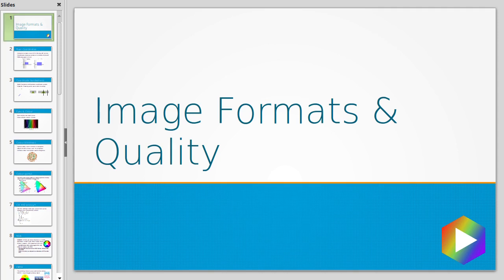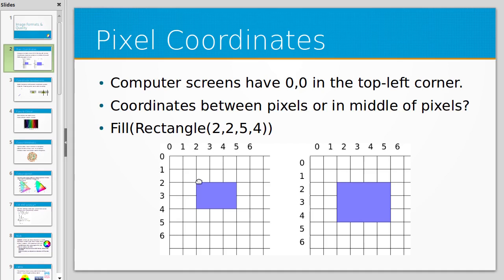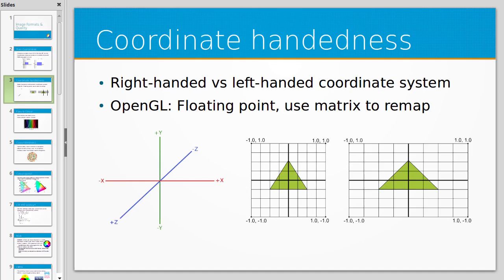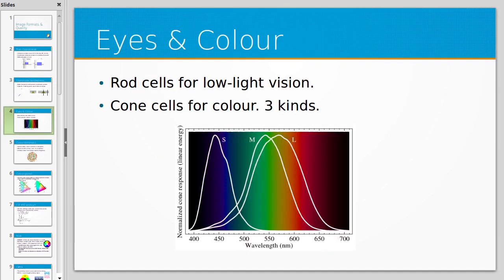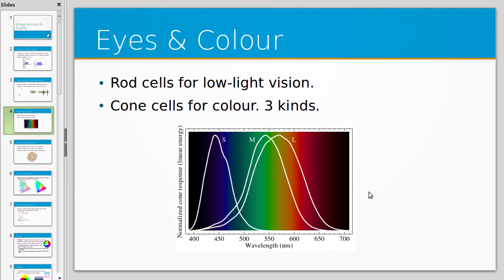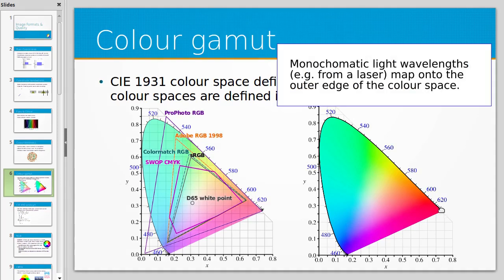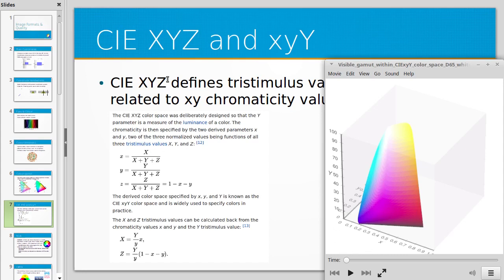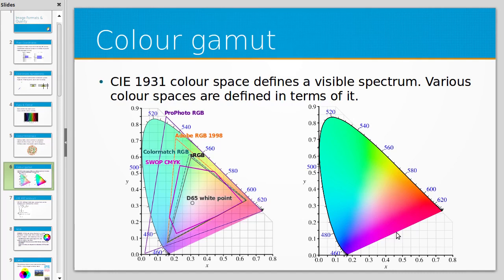Image Formats part 1 Colour and Coords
Image formats can present many quality tradeoffs. This is part 1 of a recording of a talk I gave discussing some of the issues.